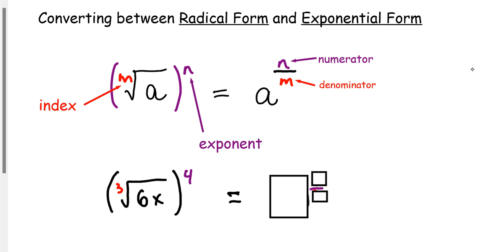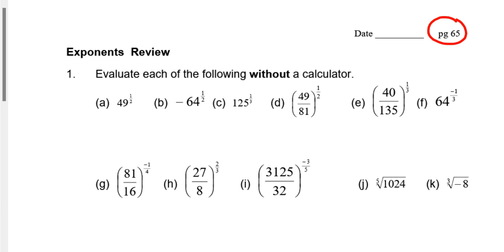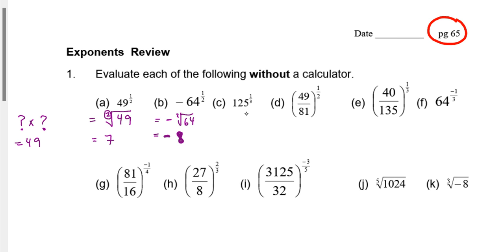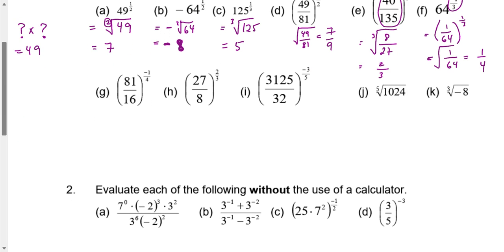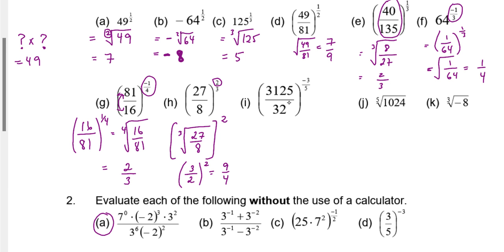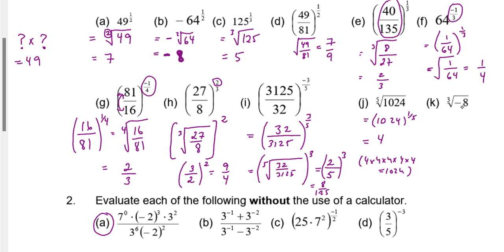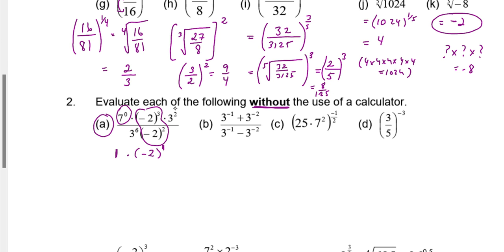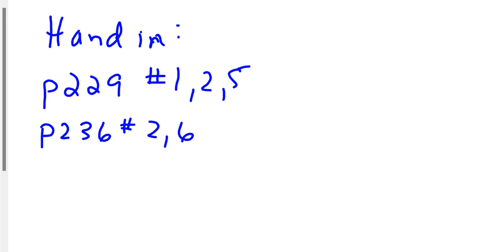Radical Form and Exponent Form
I this lesson I explain how to change from exponential form to radical form and vice versa.